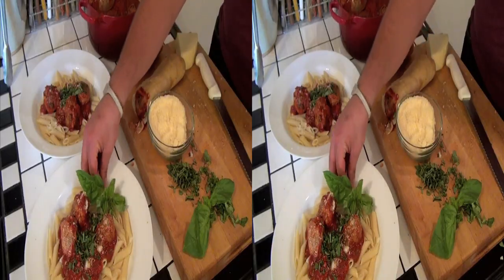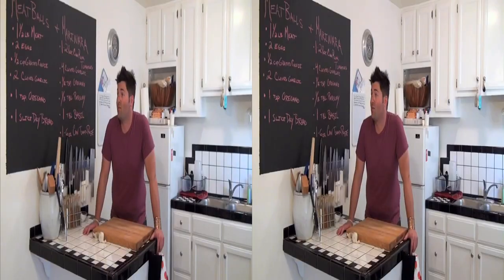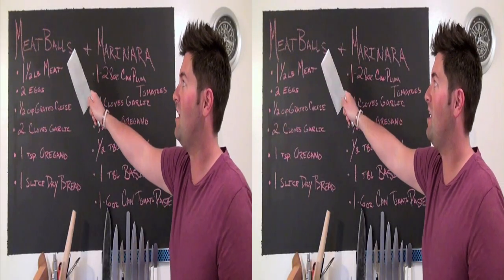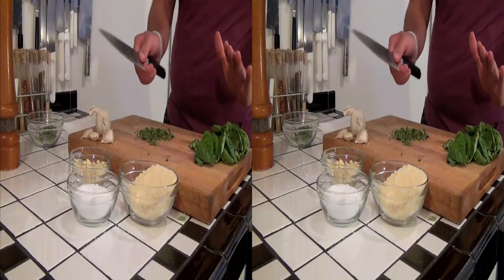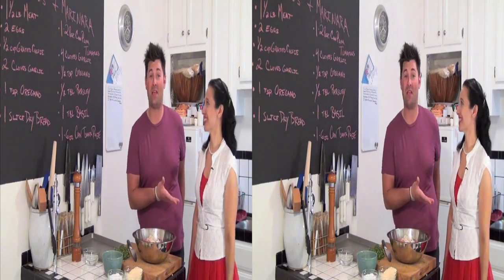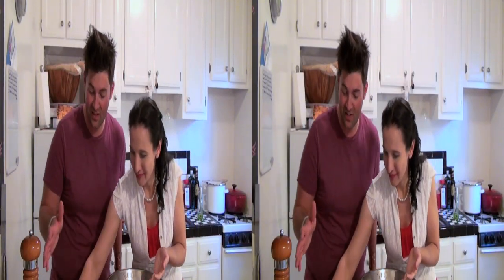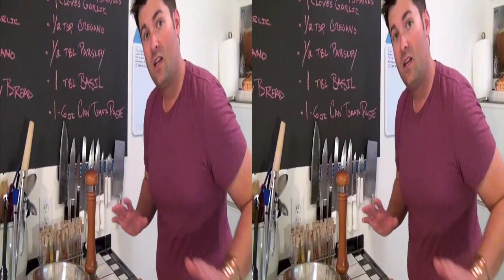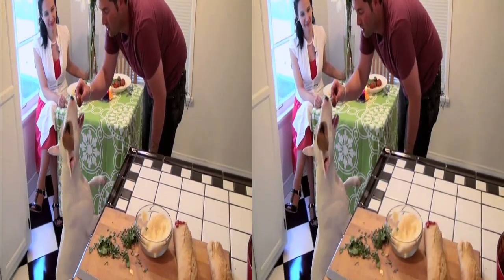"FIre Knives & Food" Trailer for the 3D Cooking Series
A single guy's guide to ez cooking and seduction. Starring Matthew Tarcov. This trailer is for the pilot episode "Marvelous, Mouthwatering Meatballs!" featuring Nathalie Nicole Gilbert.